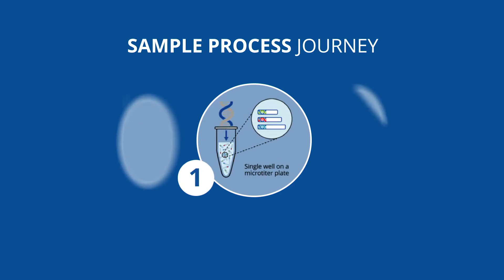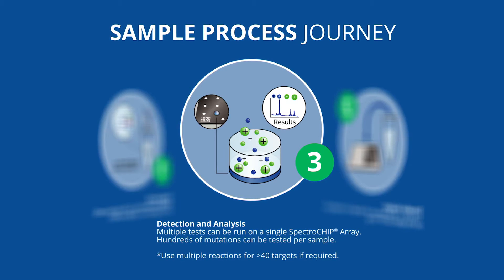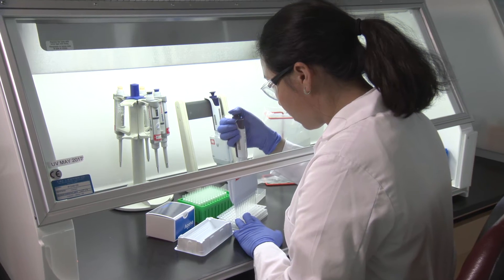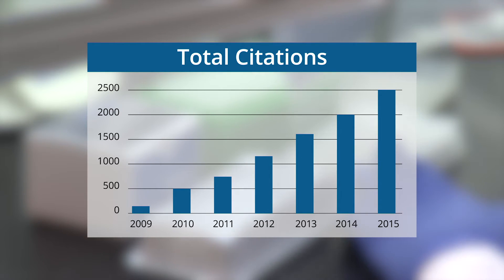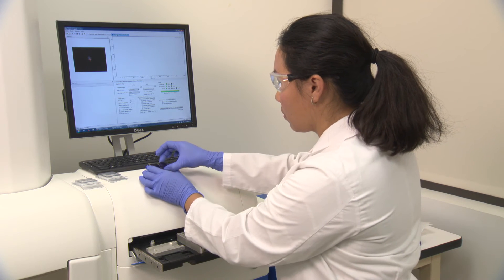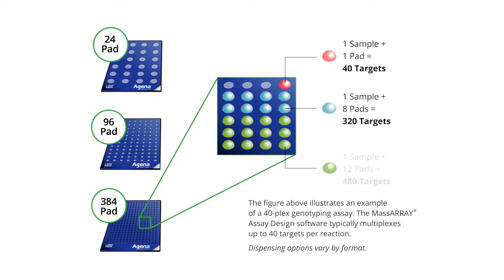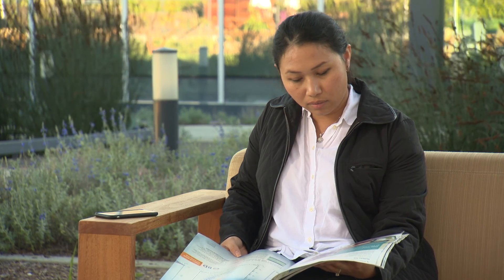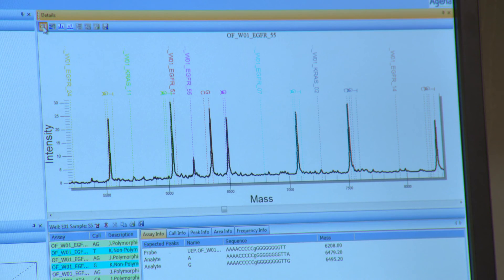MassARRAY® System by Agena Bioscience - 2016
Learn how the MassARRAY® System by Agena Bioscience combines mass spectrometry, sensitive and robust chemistry, and advanced data analysis software to meet the assay design, validation, and performance needs of genomic laboratories.